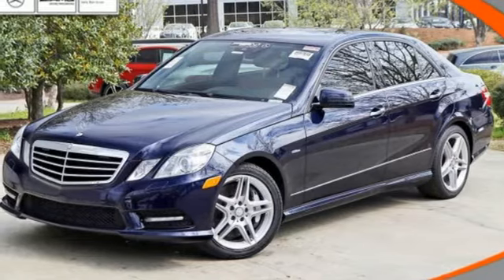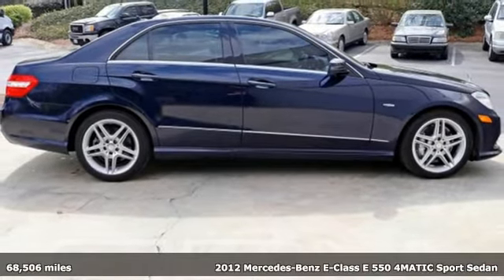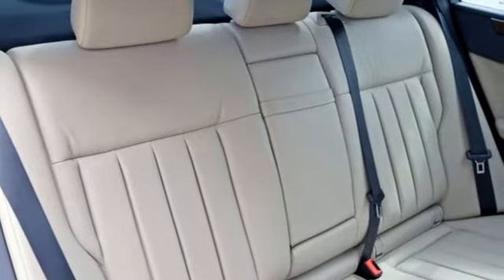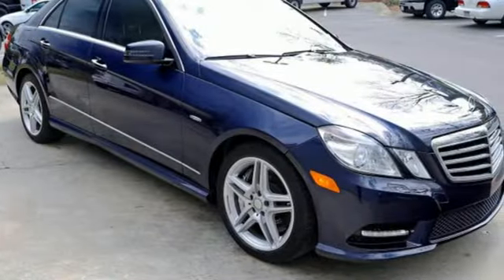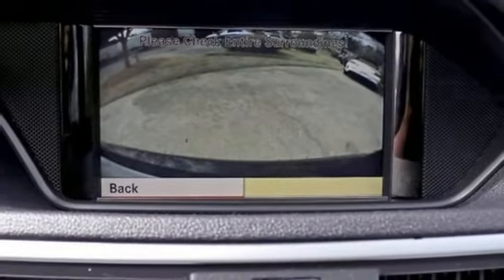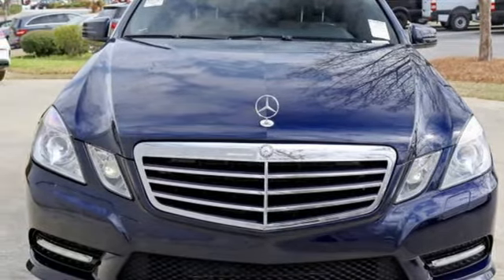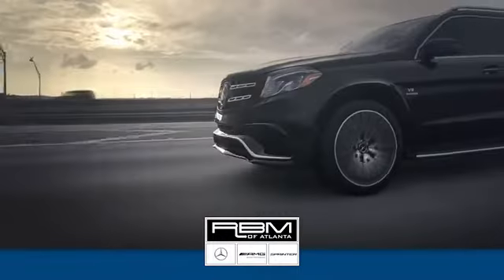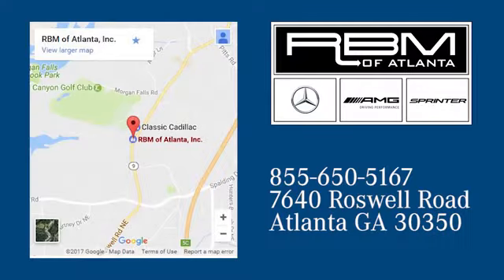Used 2012 Mercedes-Benz E-Class Atlanta GA Sandy Springs, GA M32857A - SOLD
Year: 2012
Make: Mercedes-Benz
Model: E-Class
Trim: E 550 Sport
Engine: 8 Cyl. 4.6L
Transmission: Automatic
Color: Lunar Blue Metallic
Interior: Almond/Black
Mileage: 68506
Stock #: M32857A
VIN: WDDHF9BB2CA598794
ONE OWNER, CLEAN CARFAX! SPORT PKG, SPLIT-FOLDING REAR SEATS, PREMIUM 2 PKG -inc: COMAND system hard drive navigation, premium sound system, heated & ventilated front seats, iPod/MP3 media interface in glovebox, pwr rear sunshade, rearview camera, SIRIUS satellite radio, adaptive highbeam assist, bi-xenon headlamps w/active curve illumination, pwr trunk closer, headlamp washing system, corner illuminating lamps, KEYLESS-GO, LUNAR BLUE METALLIC, LANE TRACKING PKG -inc: blind spot assist, lane keeping assist, BURL WALNUT WOOD INTERIOR TRIM, ALMOND/BLACK, LEATHER SEAT TRIM, Vehicle tool kit, Valet lock, Universal garage door opener. This Mercedes-Benz E-Class has a dependable Turbocharged Gas V8 4.6L/285 engine powering this Automatic transmission.*This Mercedes-Benz E-Class E 550 Sport Has Everything You Want *SmartKey infrared remote -inc: trunk open, windows & sunroof open/close, panic alarm, fuel filler door, selective unlock, Selectable light-sensing headlamps, Roll-over sensor, Rain-sensing windshield wipers -inc: heated washer reservoir, Pwr windows w/1-touch express down & up, Pwr tilt/slide glass sunroof -inc: sunshade, 1-touch express open/close, sunroof memory, Pwr heated signal mirrors -inc: mirror memory, auto-dimming driver mirror, Pwr door locks, PRE-SAFE collision preparedness system, P245/40R18 all-season performance tires, mbrace in-vehicle services -inc: stolen vehicle recovery, remote door unlock service, automatic alarm & collision notification, LED license plate lighting, LED daytime running lamps, Leather-wrapped steering wheel -inc: audio & multi-function display controls, ISOFIX/LATCH anchor & tether system for child seats, Independent 3-link front & 5-arm multi-link rear suspension, Front/rear velour floor mats, Front/rear stabilizer bars, Front/rear side curtain airbags, Front/rear reading lights.*Stop By Today *Treat yourself- stop by RBM of Atlanta located at 7640 Roswell Road, Atlanta, GA 30350 to make this car yours today!

Address:
7640 Roswell Road